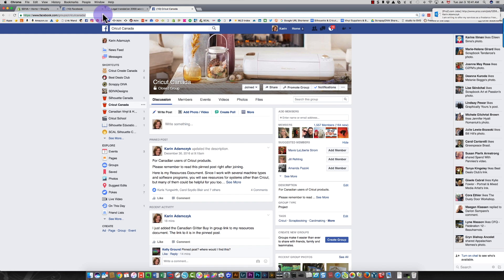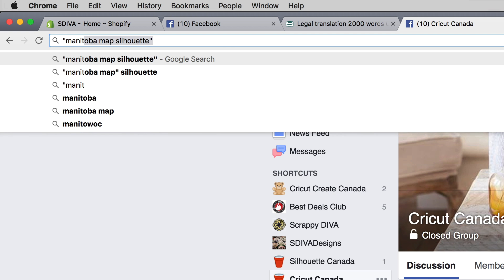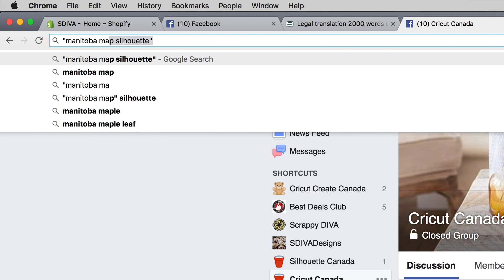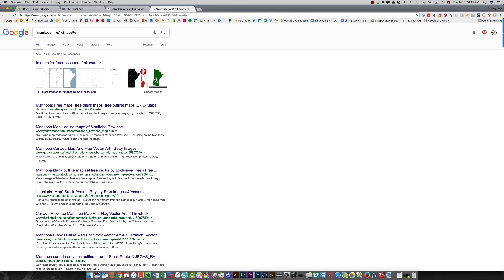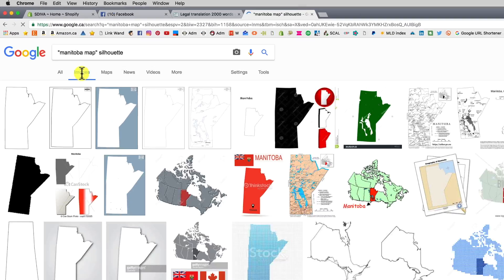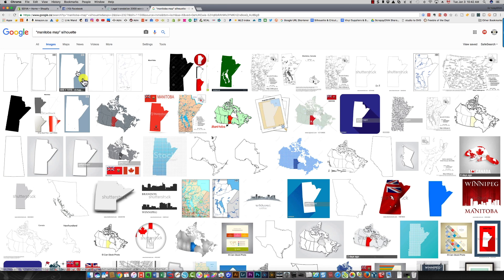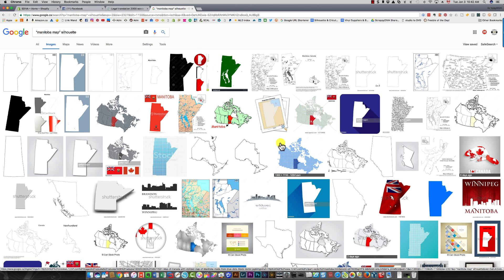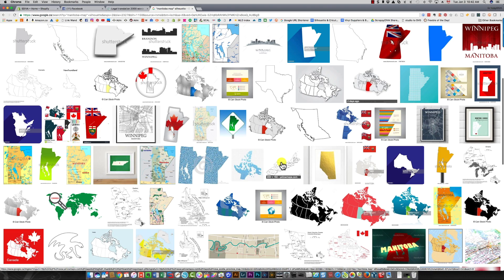Search tip for finding images you can trace in Design Space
This is just a quick update to teach you how to fine tune your search parameters.